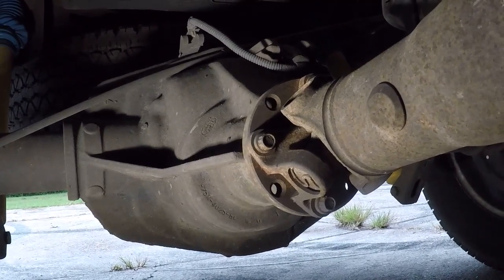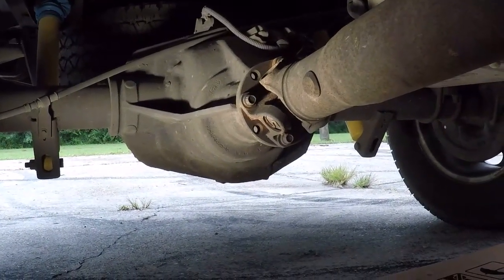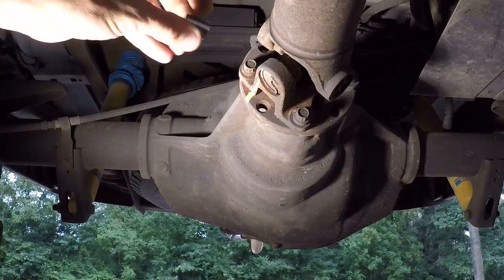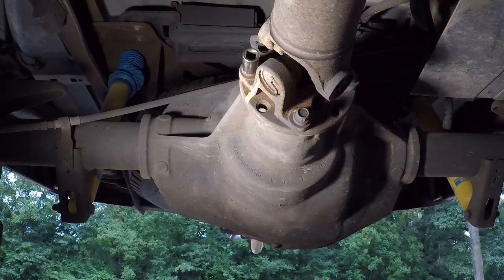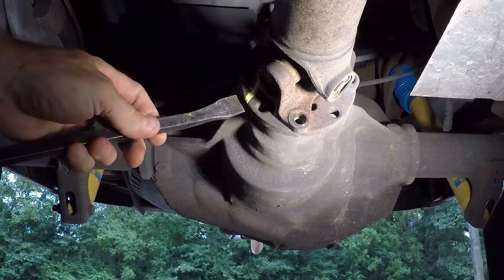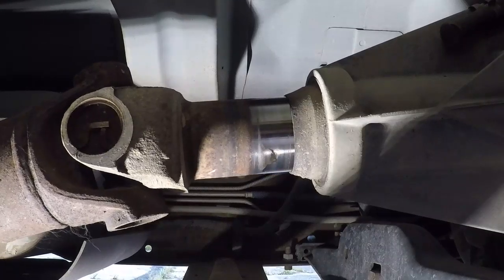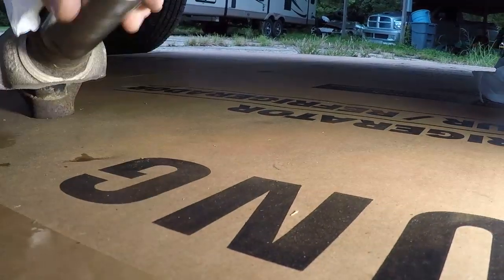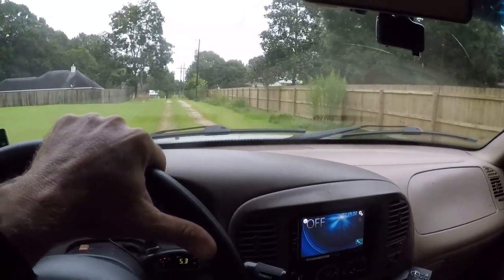1997-2003 Ford F150 Driveshaft removal and lubrication - Acceleration lurch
My 250,000 mile 1997 Ford F150 has had a weird lurchy feeling occasionally on take off from a stop. Like there was a loose suspension component. Everything is tight and in good shape. I took the driveshaft off and lubricated the slip yoke splines and it seems to have fixed the problem. Hopefully this is it.